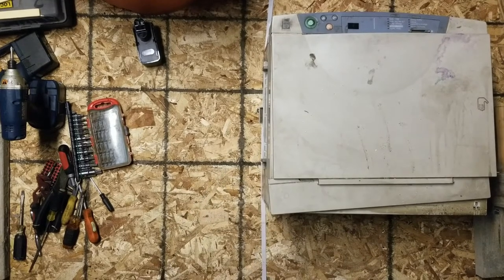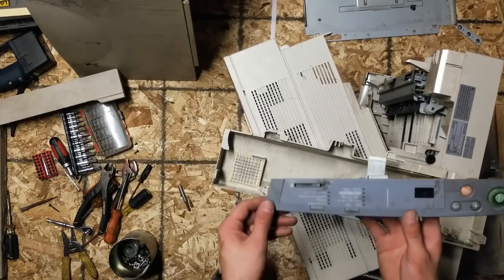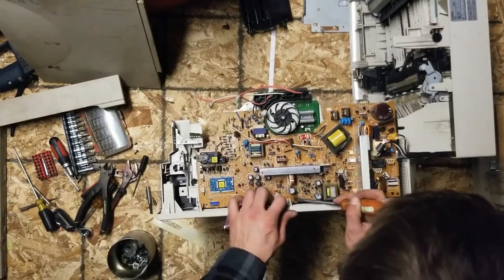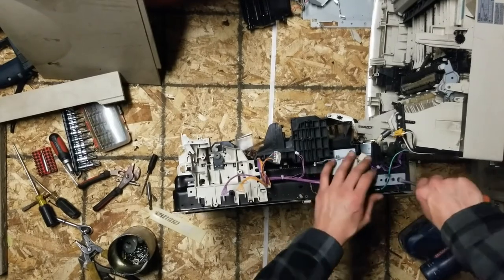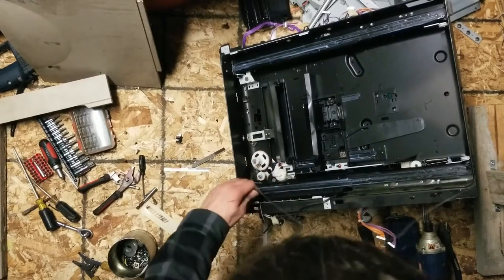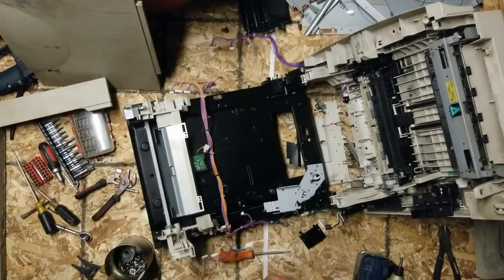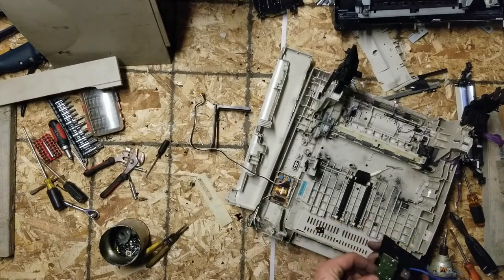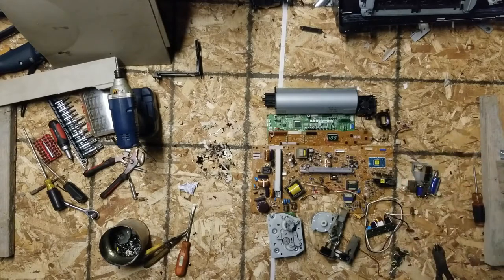Canon PC921 Laser Printer Copier Teardown | Salvage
Here I tear apart a Canon PC921 Laser Copier Scanner. The printer was pure E-Waste thrown out of a moving vehicle on a busy street in my town. I picked it up, took it home, and wanted to see what kind of parts I could scrap from it.
I found the failure point of this once expensive machine and ran through whatever mechanisms I found interesting or new to me.
This is in no way a tutorial. It is a literal teardown; simply my process for ripping useful tech out of trash as quickly and efficiently as possible while sharing and learning as much as I can in the process.

Music - SCayos - Lofi Girl - Mix - Ethereal Nights - Constellations